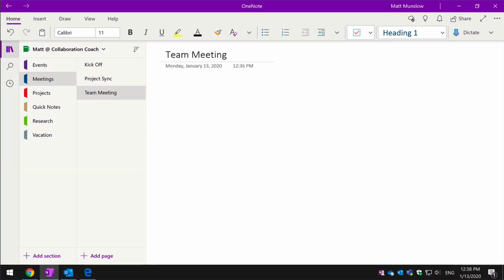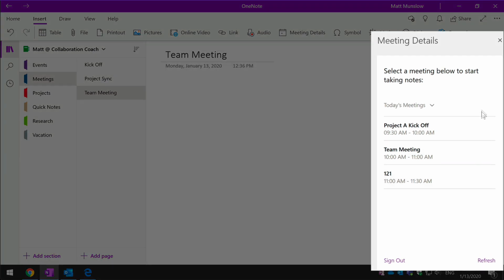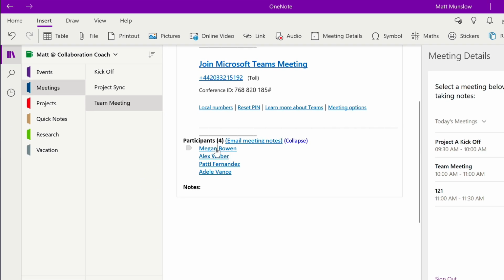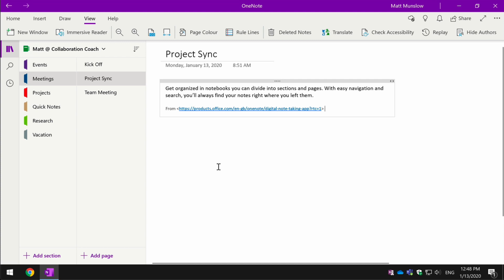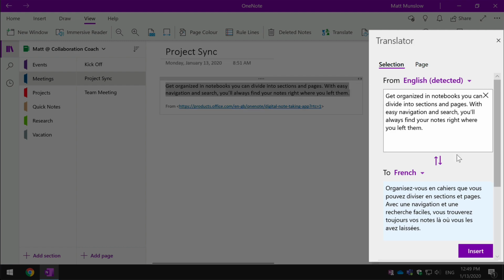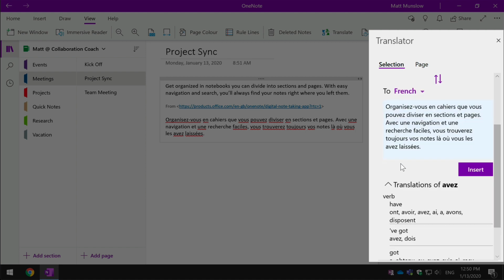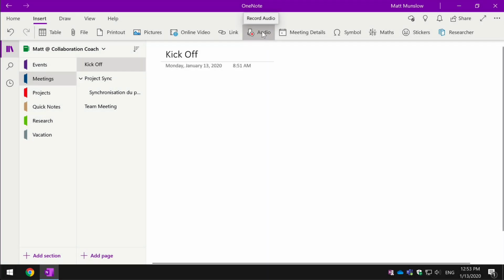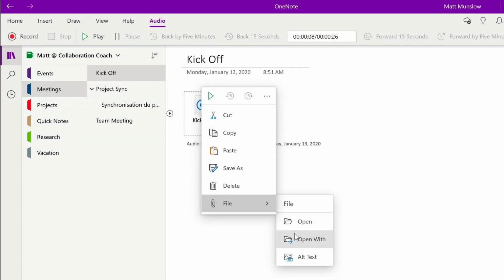Microsoft OneNote Tips for Meetings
This video gives you three tips for when you want to use Microsoft OneNote for meetings: easily transferring meeting details from Outlook to OneNote; translating text to other languages; and recording audio straight into OneNote.